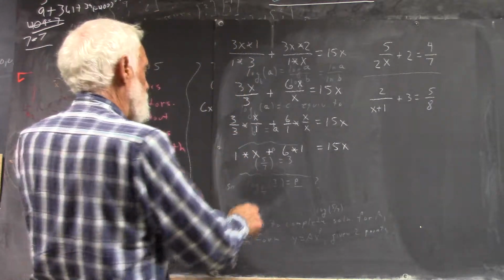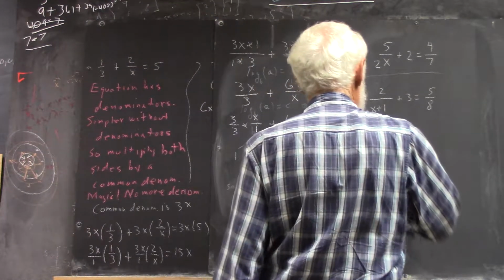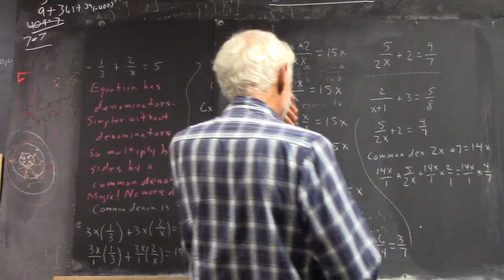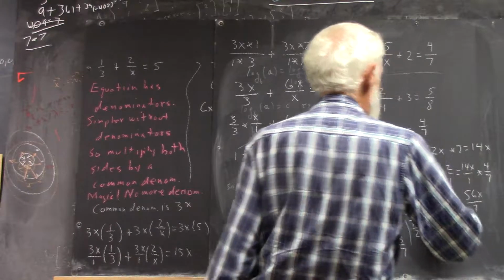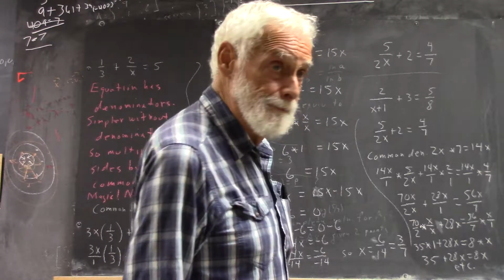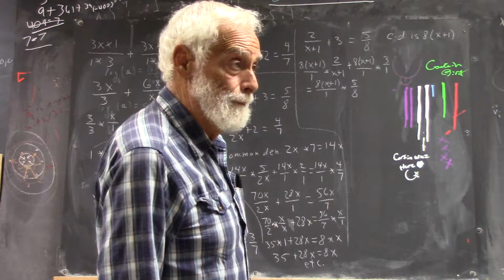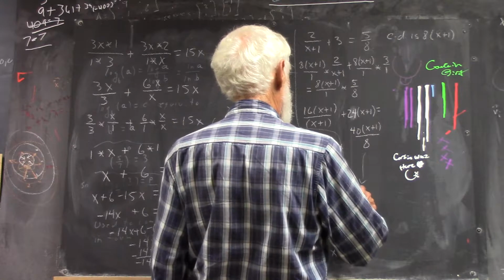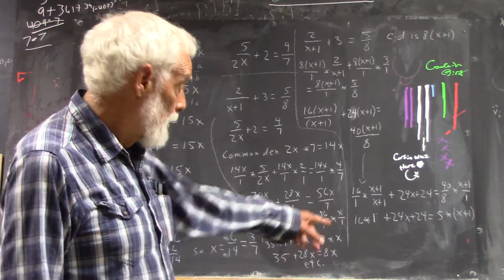dagMCR 4324 solving linear equations with denominators 10